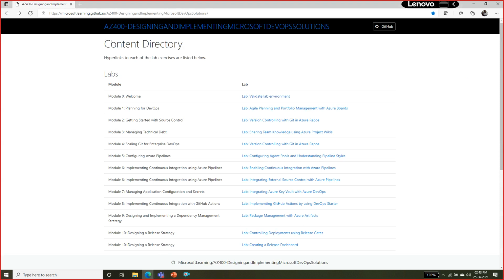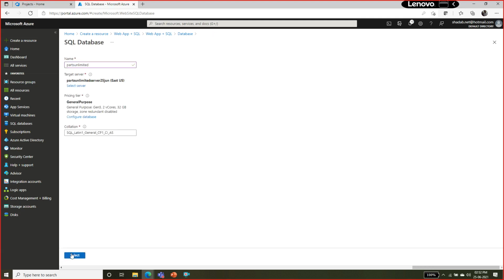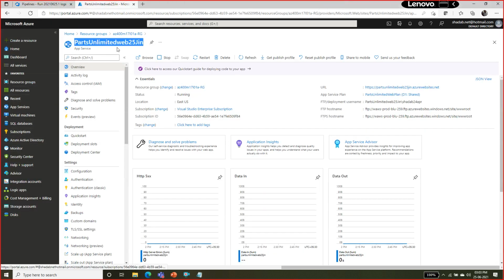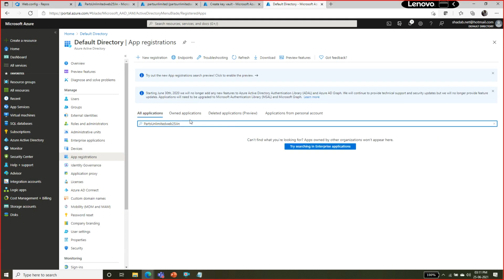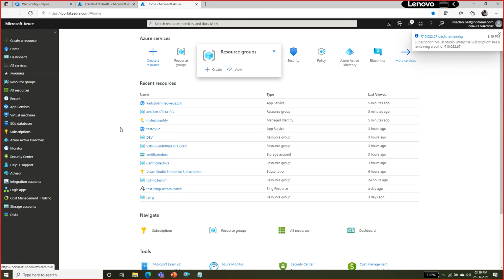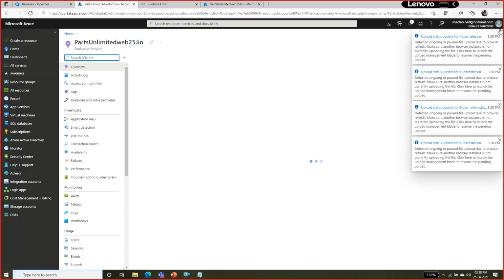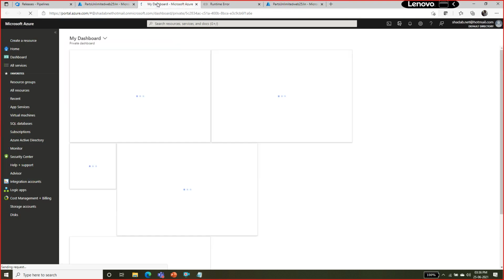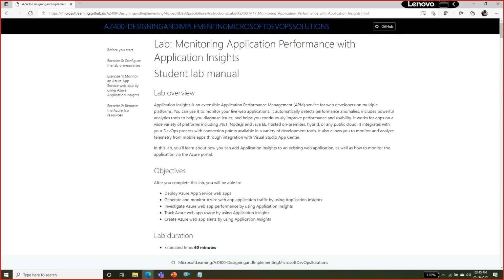AZ-400 - Module 17: Lab: Monitoring application performance with Application Insights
Module 17: Implementing Feedback for Development Teams
          Module Overview
          Implement tools to track system usage, feature usage and flow
          Implement routing for mobile application crash report data
          Develop monitoring and status dashboards
          Integrate and configure ticketing systems
          Application Insights Lab